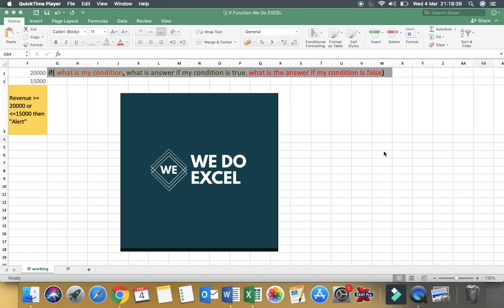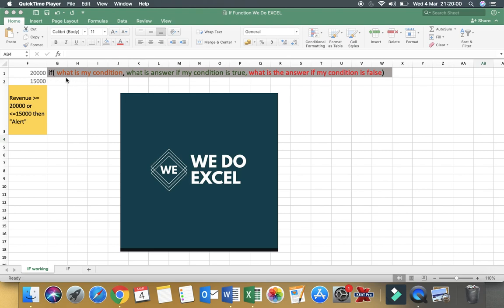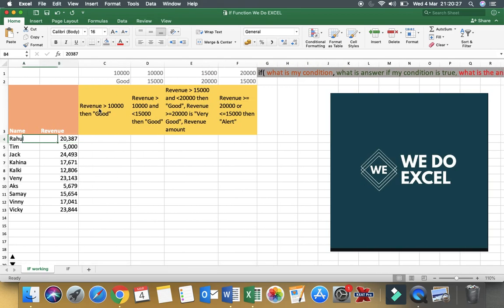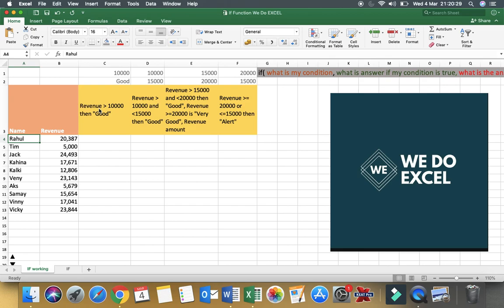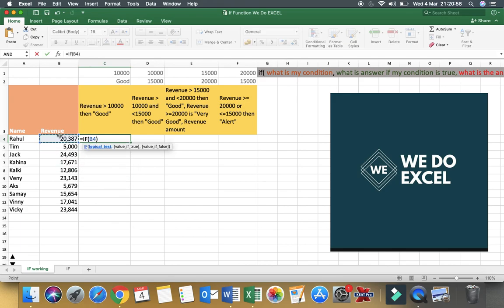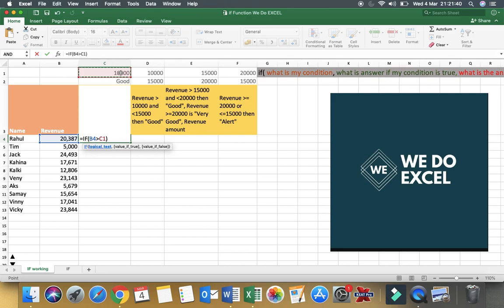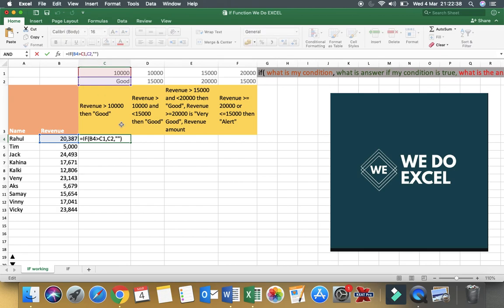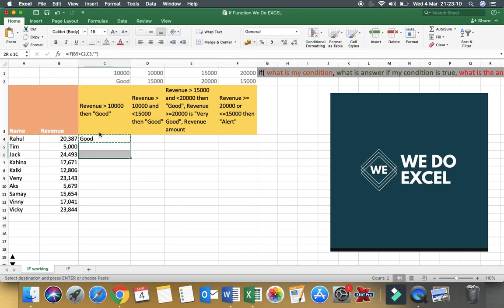How to Use IF, AND , OR function| MS Excel|Beginner to Advanced|Part 1|We do EXCEL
This is the very clear and crystal description of a very important IF function with the help of examples. If Function basically helps in ascertaining outcomes of two conditions and results of it. To use multiple if conditions we use Nested if, which we will be covering in the next video.

To see more advanced version of IF i.e. Nested IF along with And and OR Function click below Link.